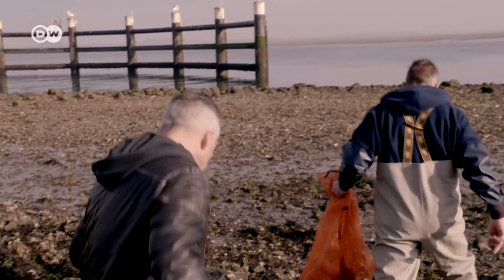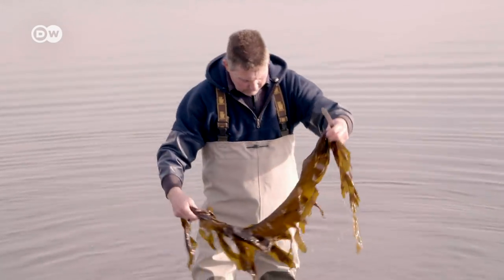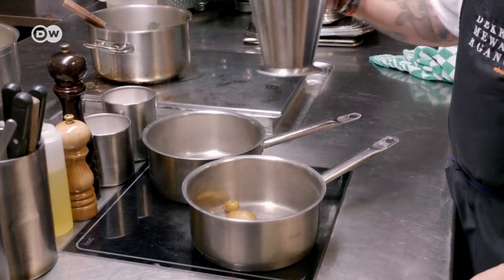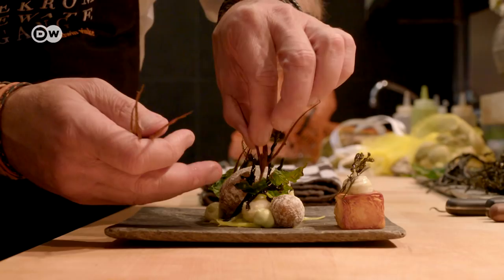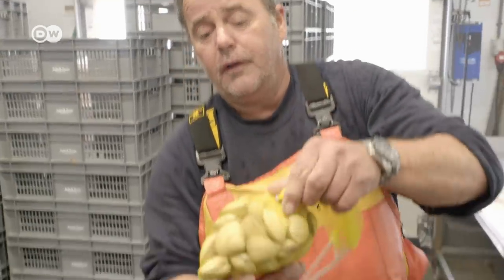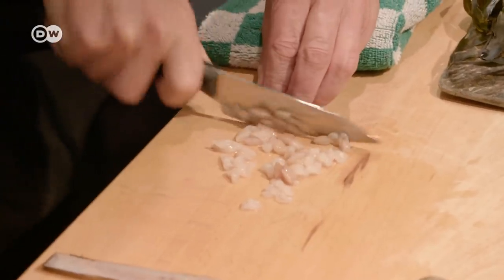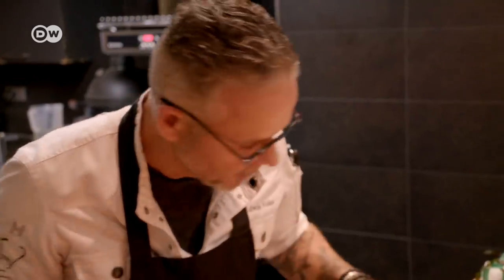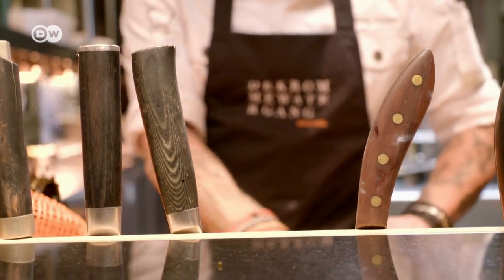Two Michelin Stars for Seafood | Capturing the Flavor Of the Sea | Seaweed, Snails and Razor Shells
Two Michelin Stars for Seafood - a dutch cook is capturing the flavor of the sea: Seaweed, snails and razor shells. In his restaurant "De Kromme Watergang" in Zeeland, Edwin Vinke whips up dishes using algae, mussels and seawater. This winning recipe has resulted in receiving two Michelin stars. Seafood reinvented!